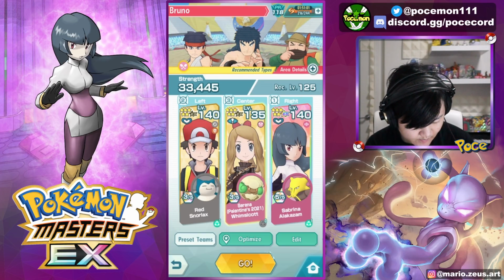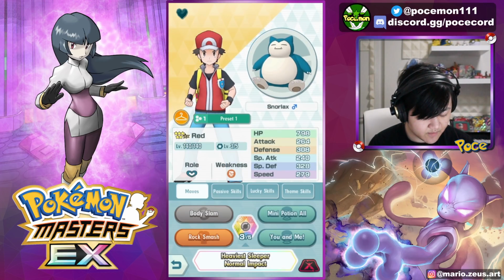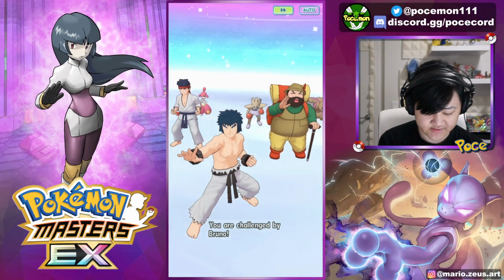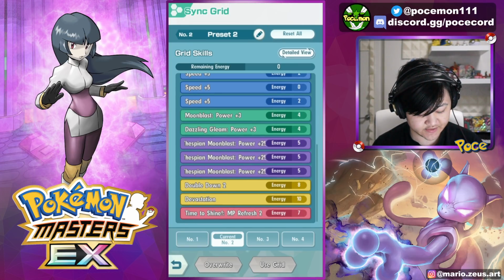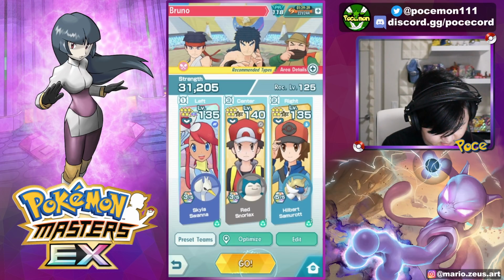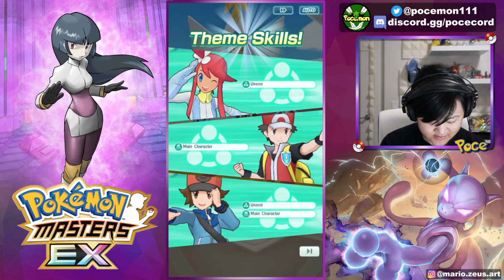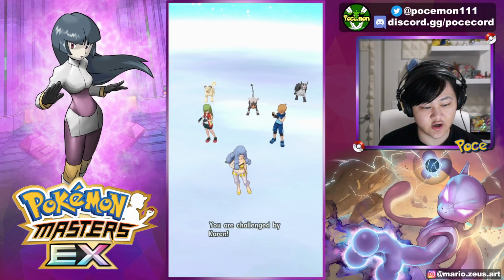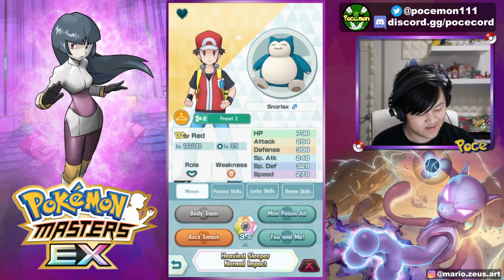Red Turns Master mode into Easy Mode! 3/5 Red & Snorlax Showcase! | Pokemon Masters EX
Video Title: Red Turns Master mode into Easy Mode! 3/5 Red & Snorlax Showcase! | Pokemon Masters EX

Showcasing a 3/5 20/20 Pokefair Red & Snorlax in Pokemon Masters EX